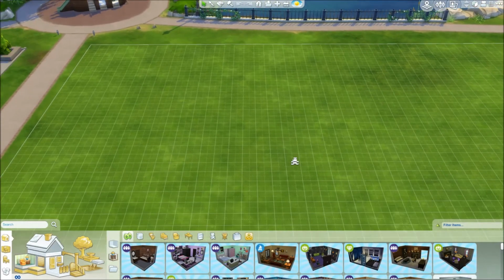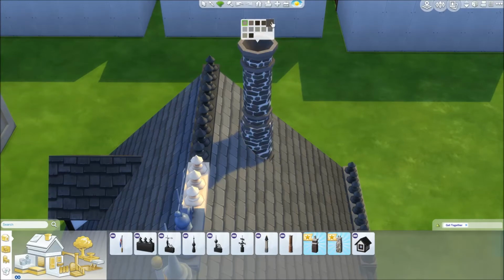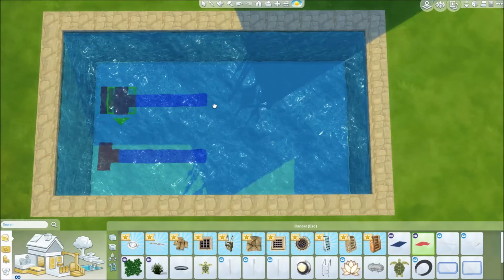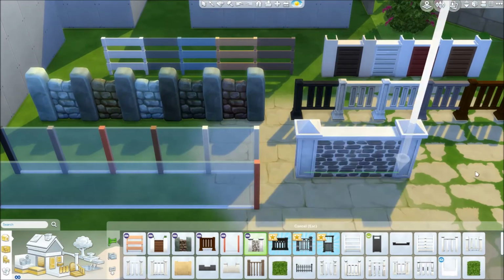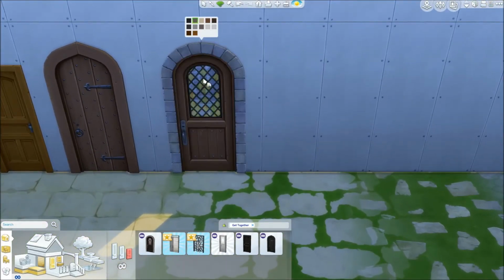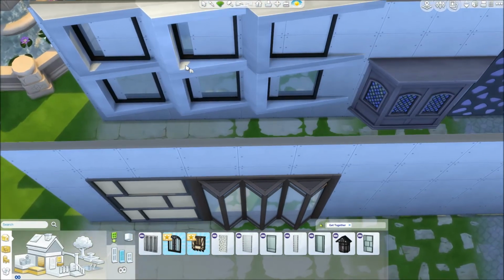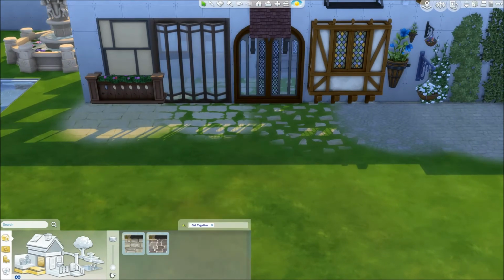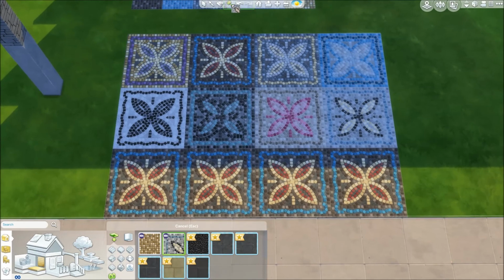Sims 4 - Get Together Build Mode Overview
A detailed look into the Build Mode contents of Get Together expansion.